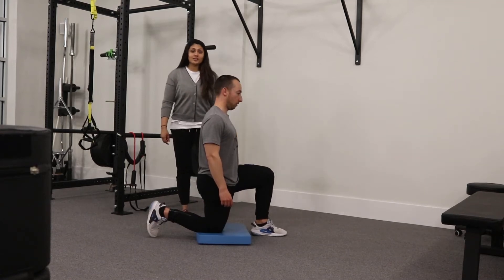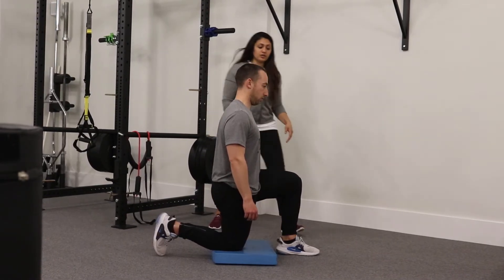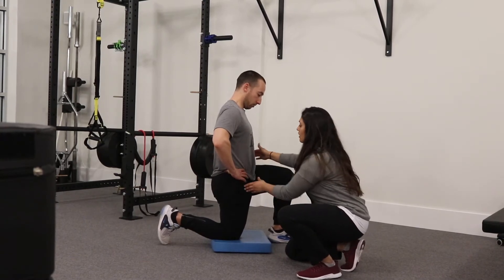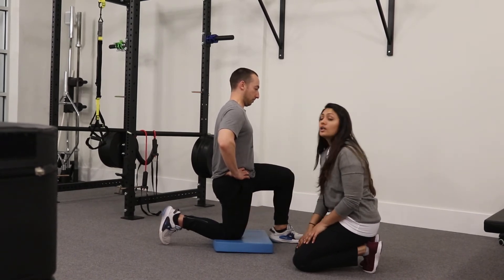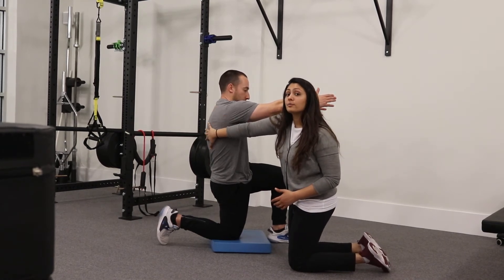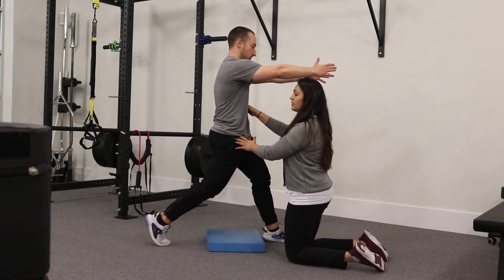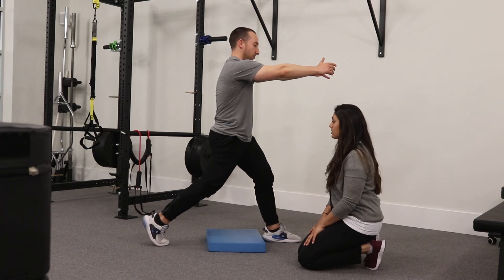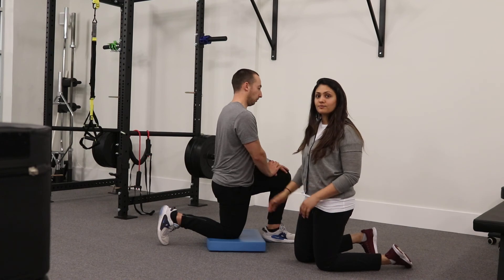Split Squats With Arm Reach